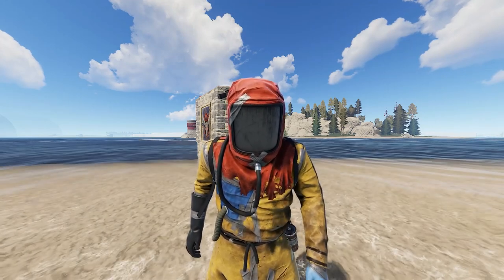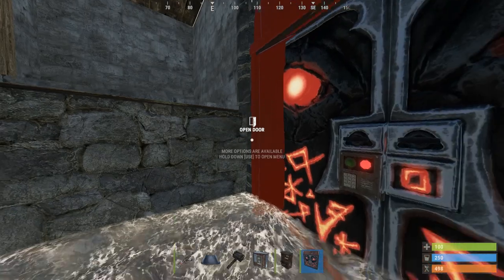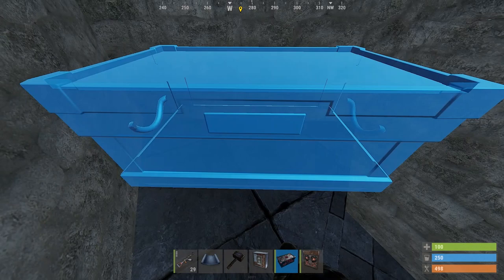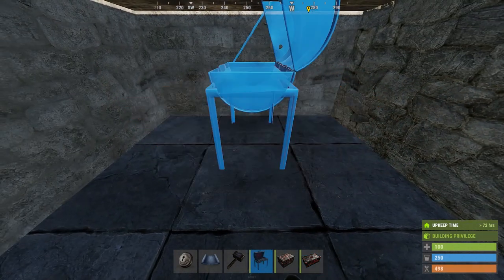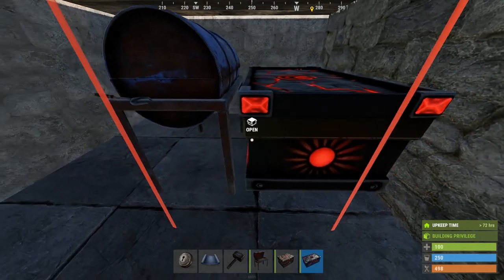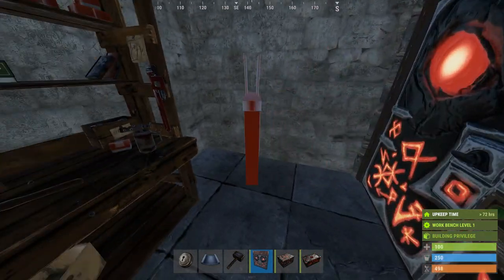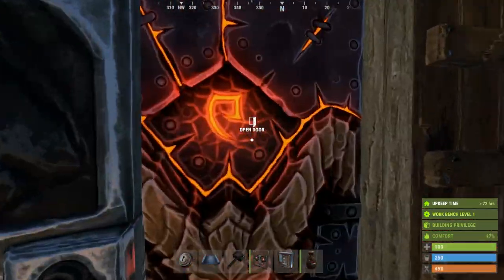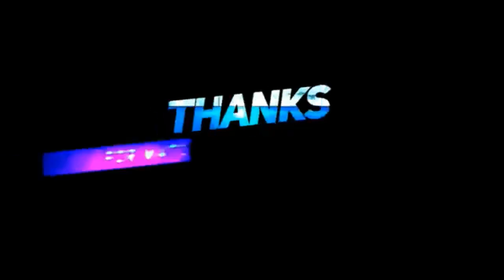Starter/Boat Base Rust April 2021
Cheap starter base you can throw up at the start of the wipe so you can get out on the ocean quickly. Also good for a staging base for oilrig or cargo.